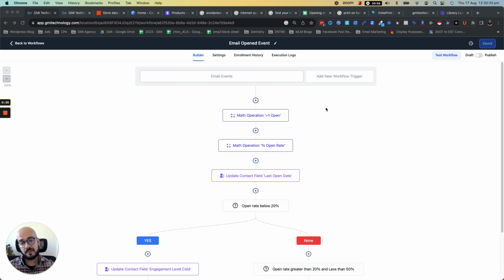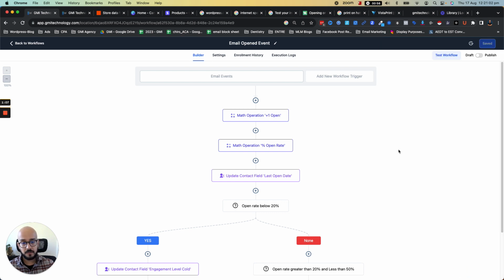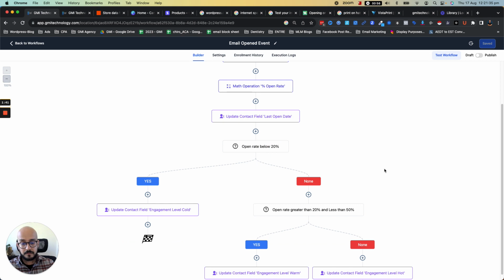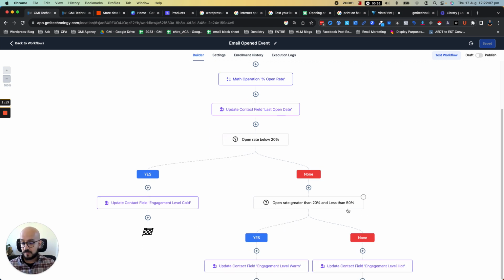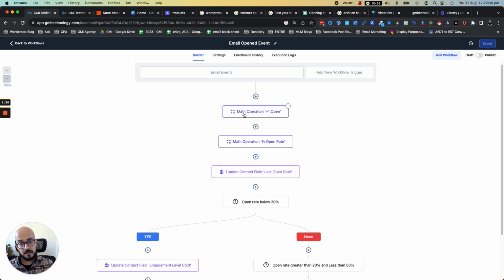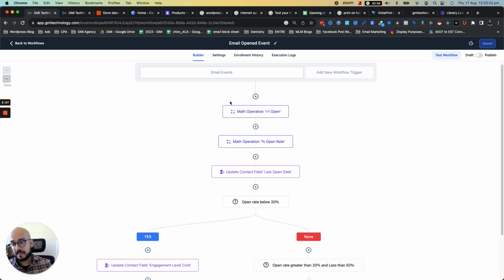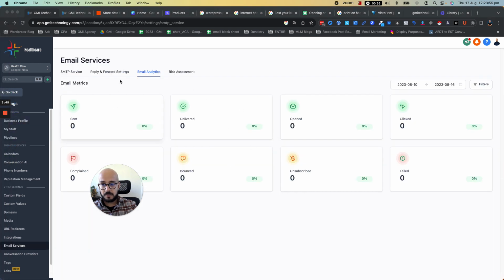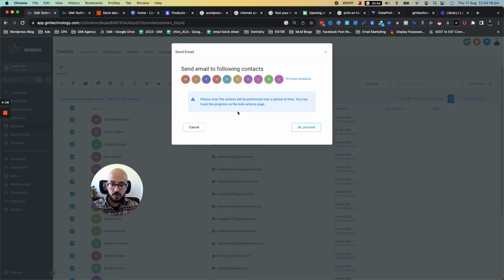Email Marketing Tips and Tricks With Go High Level (GHL)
Welcome to the ultimate guide on Email Marketing Tips and Tricks! Siavash is here to break it down for all you marketers and enthusiasts. 📩

KEY HIGHLIGHTS:

Calculating Open Rates - Keep an eye on this metric to judge the success of your campaign.
Cold, Warm, & Hot Leads Identification - Cater your emails according to the lead temperature.
Email Tracking - A game-changing trick to keep a count of the emails you've received.
Whether you're just starting out with email marketing or looking to refine your approach, this video promises to deliver insights that can drive better engagement and conversion. If you're using GHL, this is a must-watch!

Join the conversation below and let us know your thoughts!

00:00 Introduction
00:27 Segmenting Contacts
01:00 Calculating Open Rates
01:42 Identifying Cold, Warm, and Hot Leads
02:21 Tracking Emails Received
04:49 Conclusion